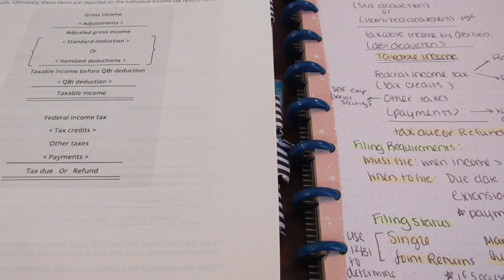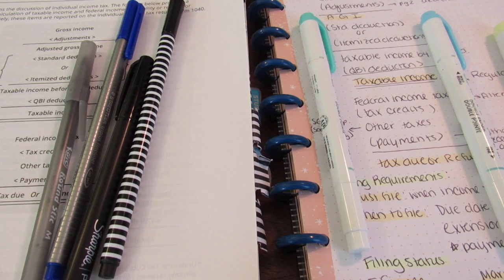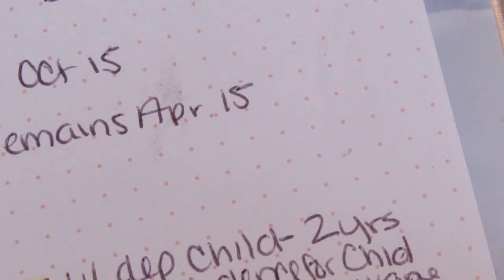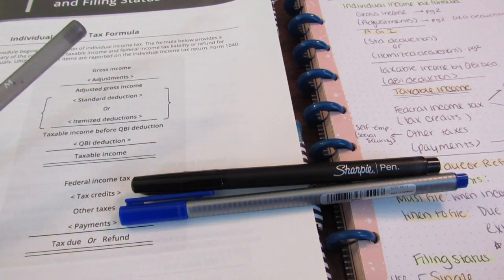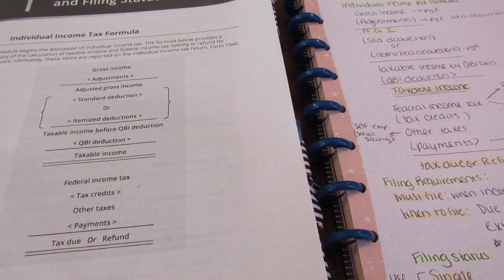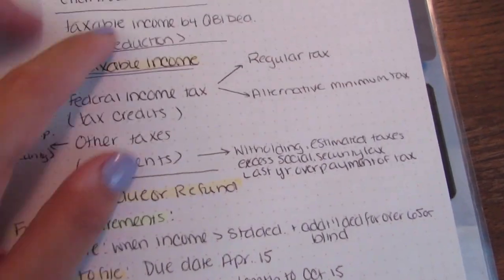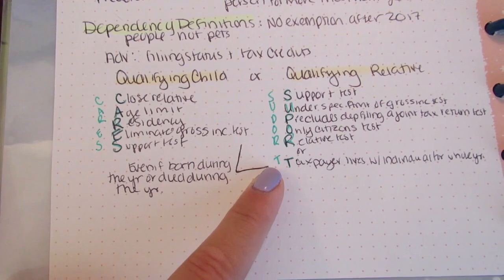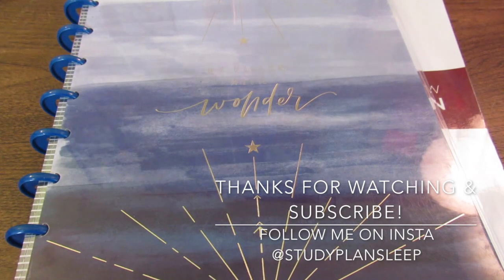How to take notes for the CPA exam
Welcome back! I walkthrough the pens and highlighters I used to take notes for the CPA. And most importantly how I took notes. Taking notes is time-consuming, learn my tips for how to summarize what you are reading and how to color code.